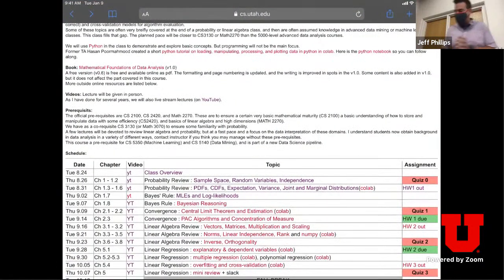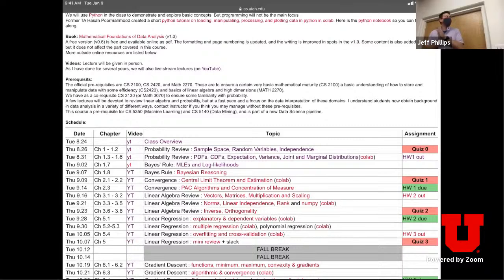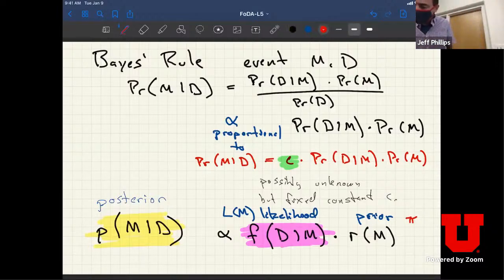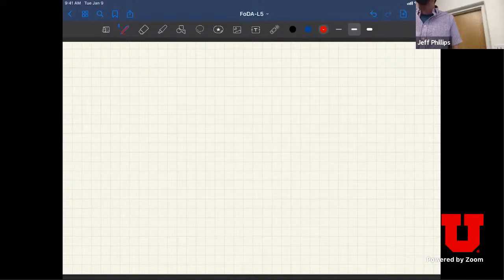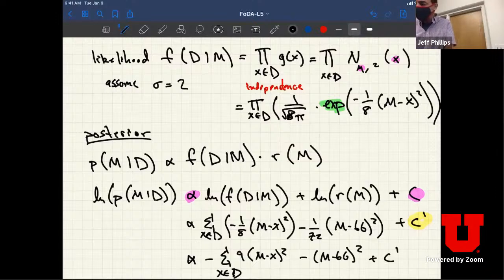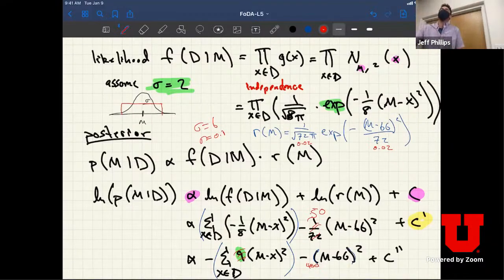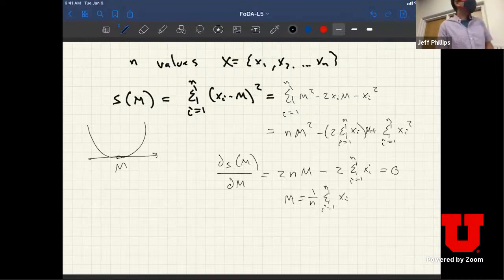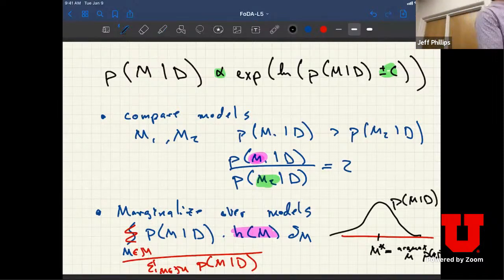FoDA (F21) - Lecture 5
Bayesian Inference: posterior \propto likelihood * prior.  Example solve for MAP estimate.  Weighted Average, probabilistic analysis of the model using posterior.